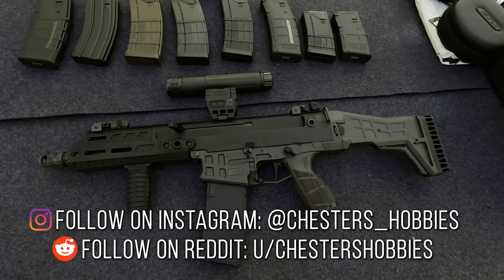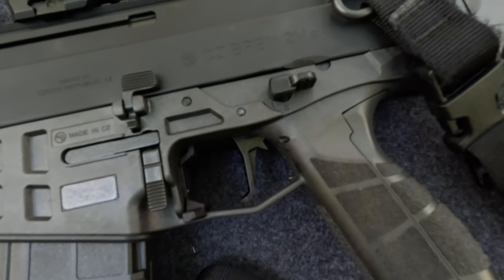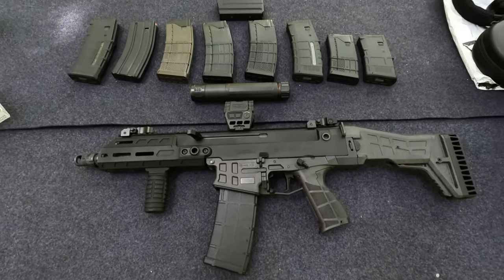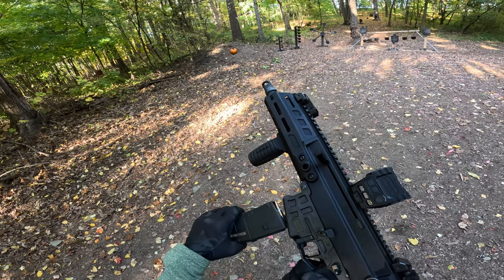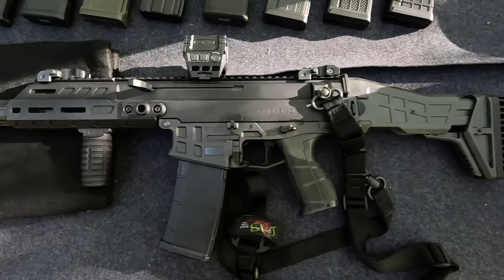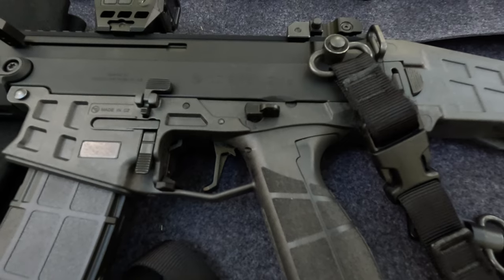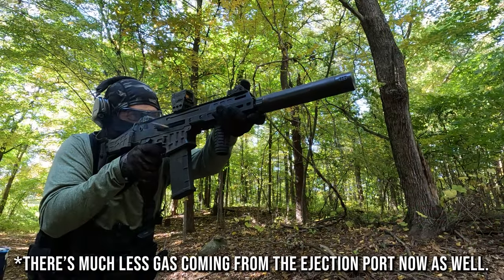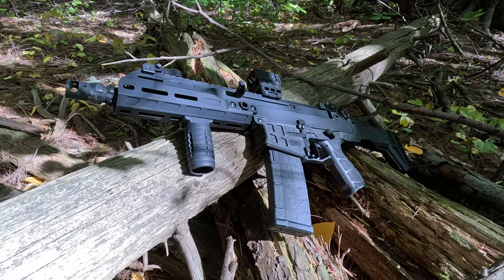CZ Bren 2 SBR | The Most Overlooked 5.56 Platform?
The CZ Bren 2 Ms 8" SBR is a phenomenal firearm that challenges the legendary Scar in an impressive effort to become the best short-stroke gas piston 5.56x45 firearm in the world.  I think the CZ Bren 2 might be one of the most significantly overlooked firearms currently available today.

I have to include myself in that last statement - I slept on the CZ Bren 2 for years. Last summer I finally decided to give it a shot and immediately fell in love with the compactness, light weight and smooth operation of the Bren (you can view my First Shots video

As much as I loved my CZ Bren 2 as a pistol, I had a lot of upgrades I was interested in trying. In this video I walk through and test the final setup, a fully upgraded Bren 2Ms with everything I wanted in SBR form. Spoiler alert: it's phenomenal.

For upgrades I installed the Dead Air Key Micro brake for suppressor use with my Dead Air Sandman S, the HB Industries M-LOK handguard with a Troy aluminum vertical grip, HBI trigger shoe, ambidextrous safety and extended charging handle, a medium pistol grip back strap, an extended bolt catch and release lever from Lingle Industries, and the OEM CZ Bren 2 waffle stock. Lastly and most importantly, I upgraded my gas regulator with the HB Industries suppressor setting, which makes a massive difference in suppressed shooting experience.

I put 260 rounds through my CZ Bren 2 Ms in this session and had zero failures.  I was completely blown away by how smooth, handy, ergonomic and flat shooting the Bren is as an SBR with all these upgrades.  Rumors suggest that CZ is no longer importing the short barrel Bren models, which is really a shame, because in my opinion they're some of the best options available today that a lot of people have overlooked - myself included, before now.

The CZ Bren 2 is easily one of my favorite firearms I own now, and I'll be releasing a video very soon comparing it against my FN Scar and Sig Sauer MCX Virtus SBRs to see which one comes out on top.

Anticipatory Buildup: 0:00
Edgy Intro Montage: 0:36
Intro Discussion: 1:48
What Have I Upgraded on my CZ Bren 2?: 2:16
CZ Bren 2Ms Unsuppressed Shooting: 5:16
CZ Bren 2 Ms Unsuppressed POV Shooting: 6:41
CZ Bren 2 Unsuppressed vs Suppressed w/DA Sandman-S: 8:00
CZ Bren 2 Suppressed Shooting w/Dead Air Sandman-S: 8:45
CZ Bren 2Ms Suppressed POV Shooting w/DA Sandman S: 9:55
Range Day Recap and Thoughts on Performance: 11:38
Thoughts on CZ Bren 2 Upgrades: 12:14
Thoughts on CZ Bren 2 Barrel Lengths: 14:33
How does the CZ Bren 2 Run Suppressed with the HBI Gas Regulator?: 14:49
Additional Thoughts on My CZ Bren 2 Configuration: 16:25
Is the CZ Bren Better than the Scar and MCX?: 16:59
Sign Off: 17:38